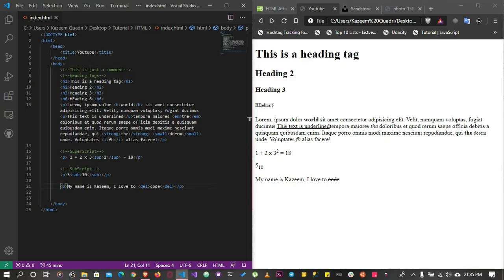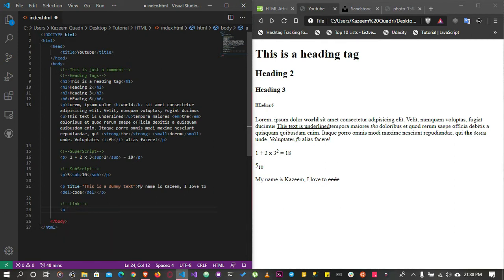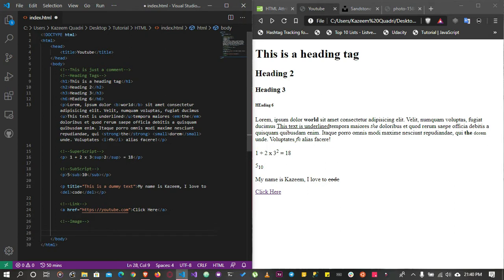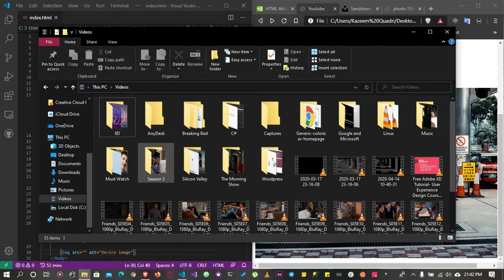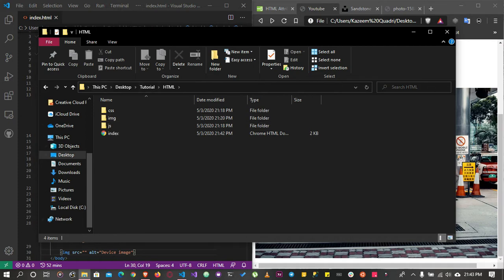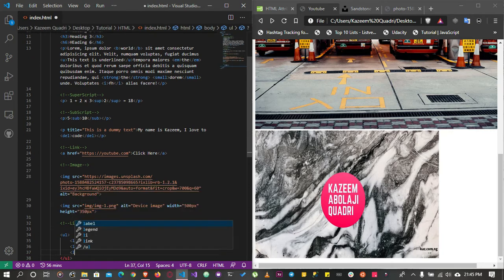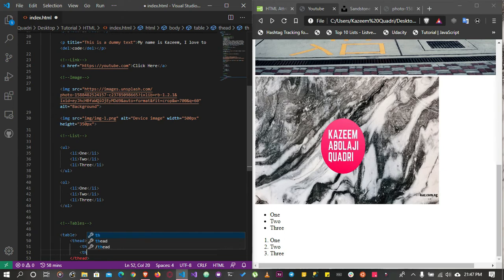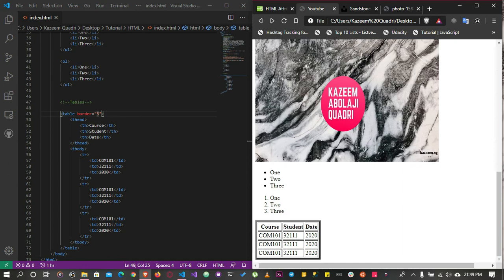HTML Basics Part 2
HTML Basics
Attributes
Image Tag
Link Tag
List Tag
Table Tag